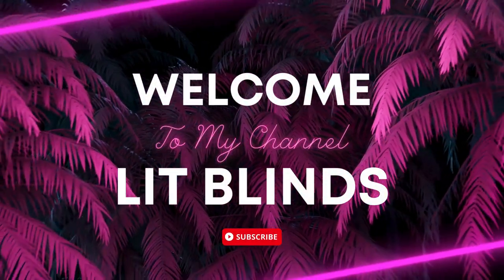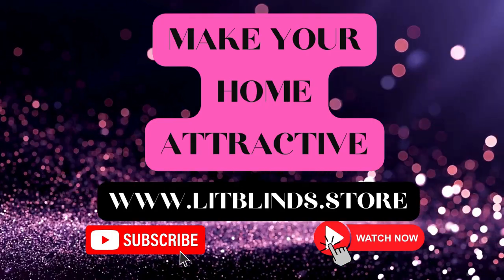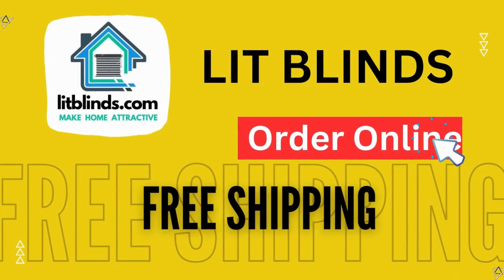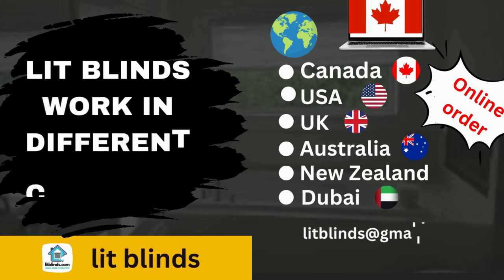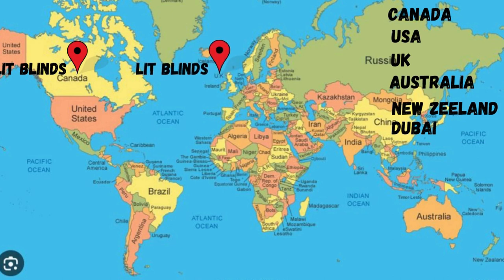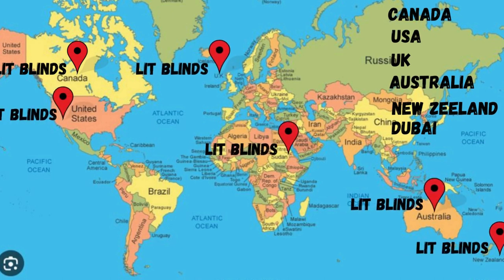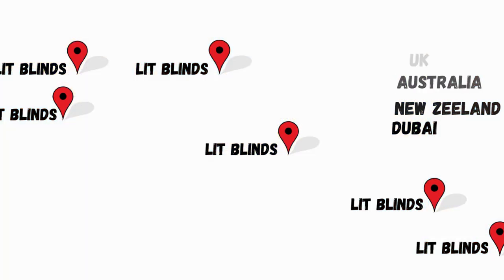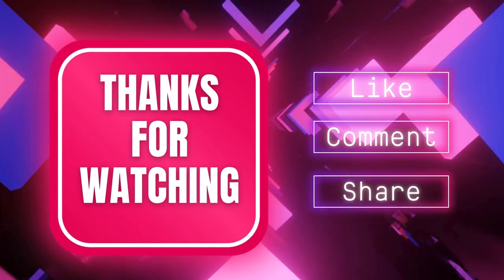Luxury vinyl flooring designs for home decor | @LitBlinds